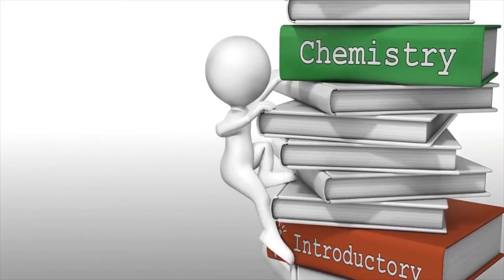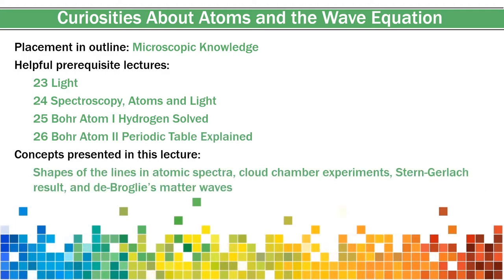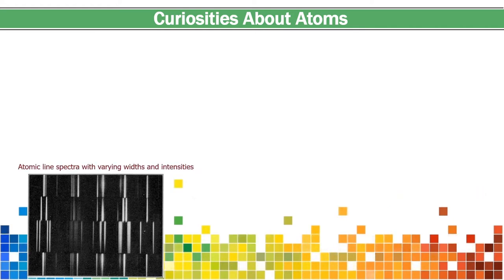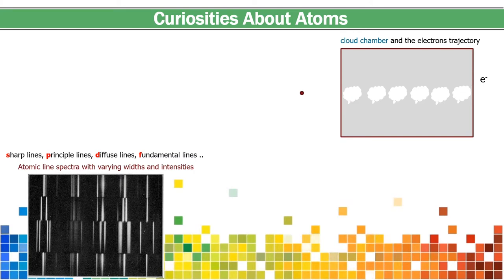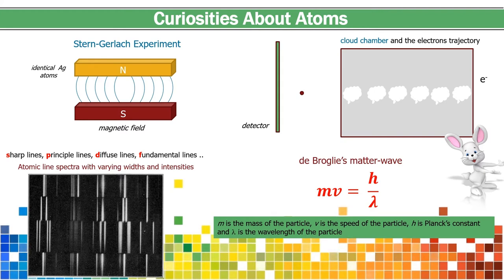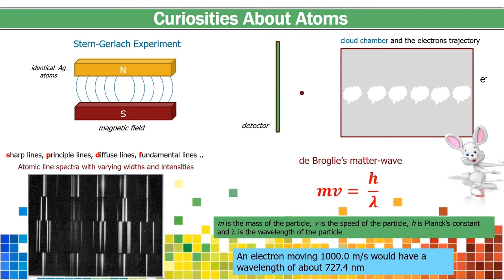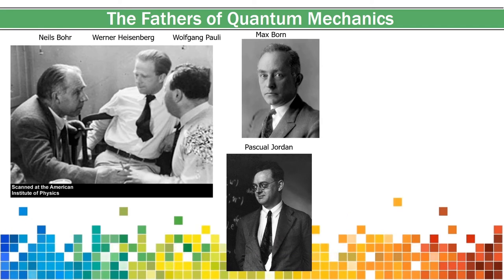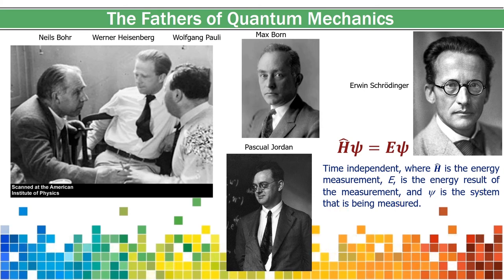27 Curiosities About Atoms and the Wave Equation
Introductory Chemistry by Durwin Striplin
This lecture looks at some experiments the led us to a new physics and the scientists that authored the equations of quantum mechanics.
- Shapes of the lines in atomic spectra, cloud chamber experiments, Stern-Gerlach result, and de Broglie's matter waves
- The matrix equation of Heisenberg and the wave equation of Schrödinger